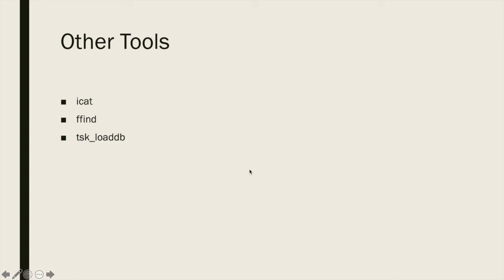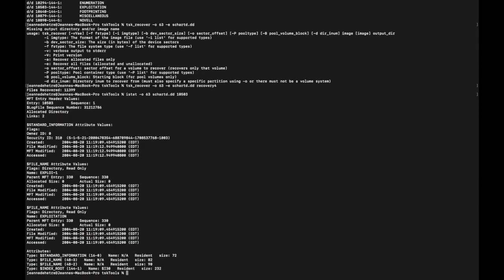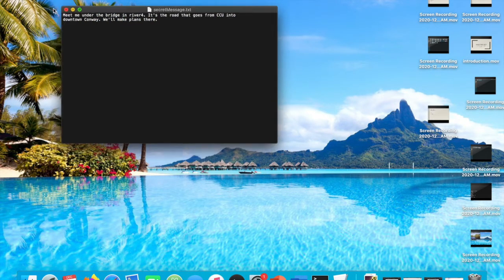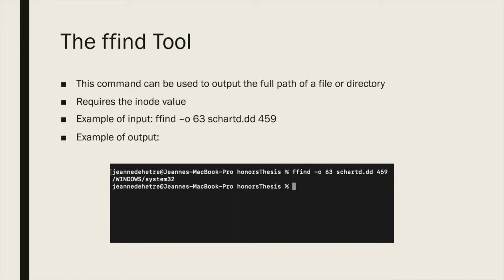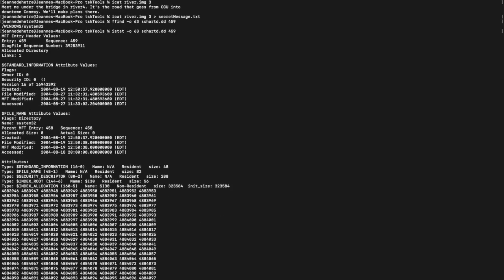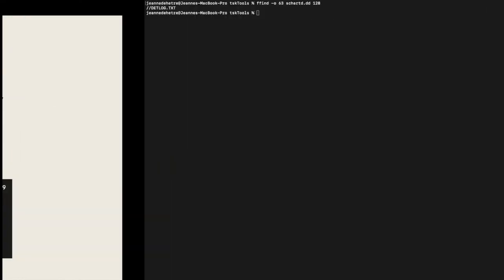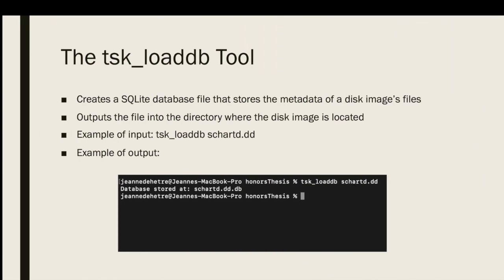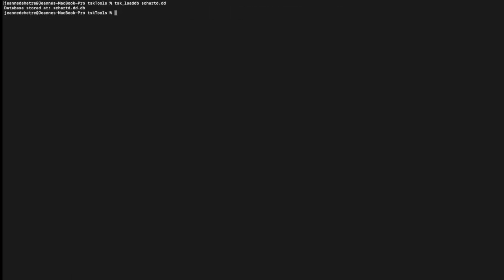Other Tools from The Sleuth Kit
Overview of the icat, ffind, and tsk_loaddb tools from The Sleuth Kit.